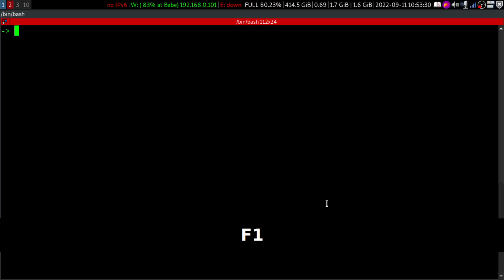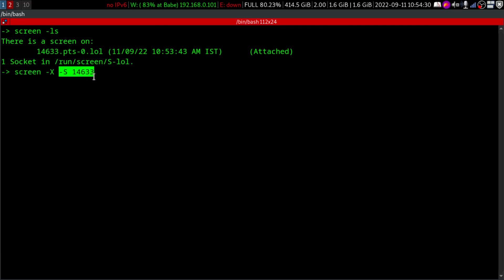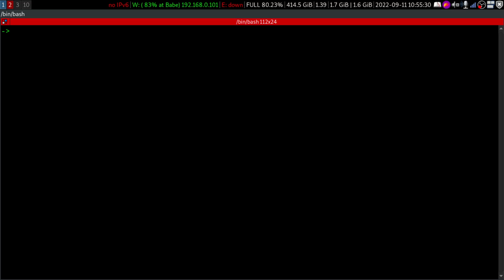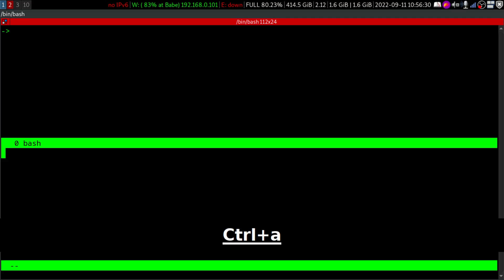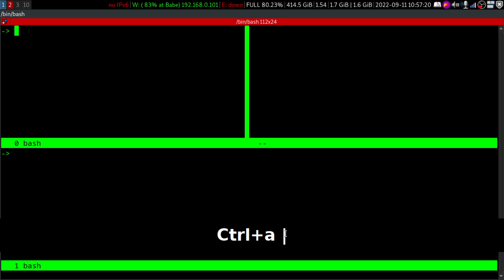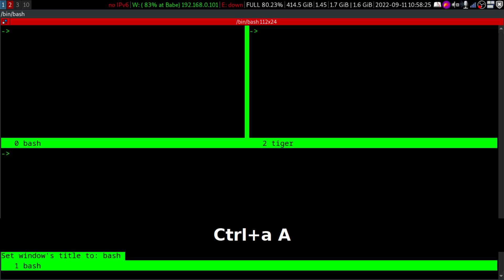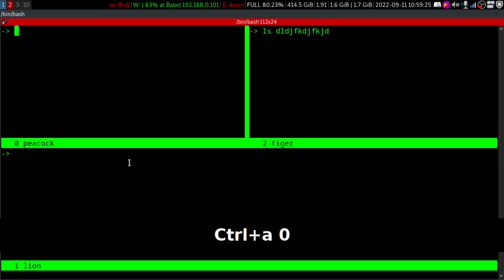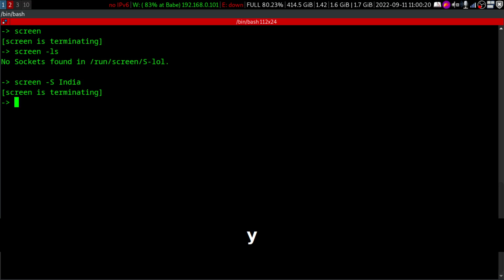GNU Screen is the boss | Linux For Love & Passion | Tmux